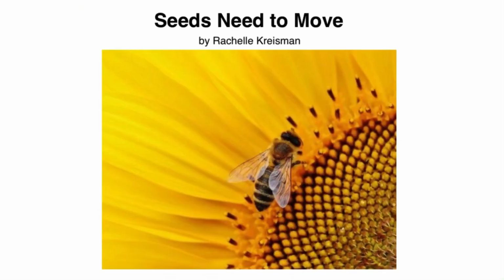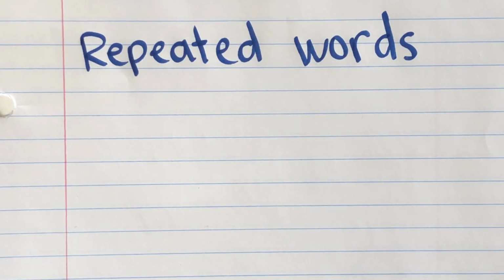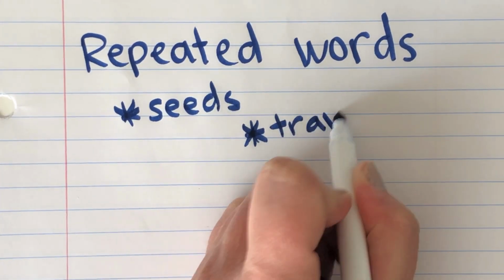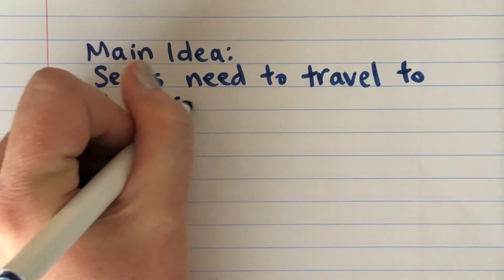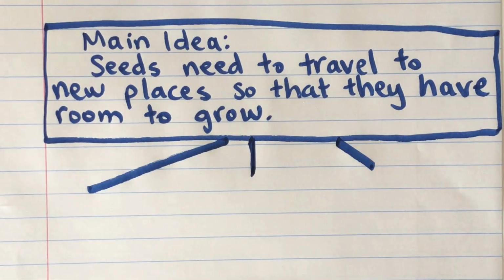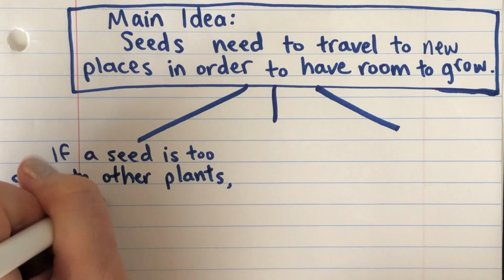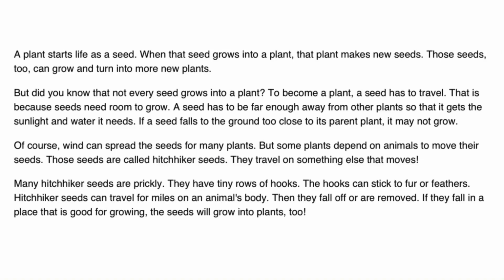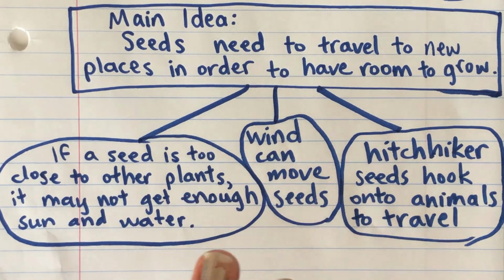Main Idea and Details